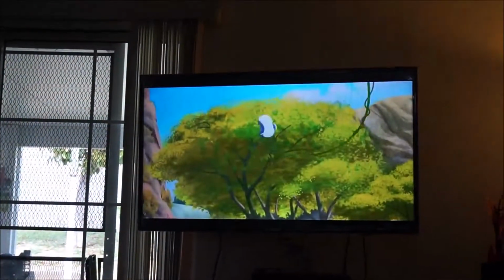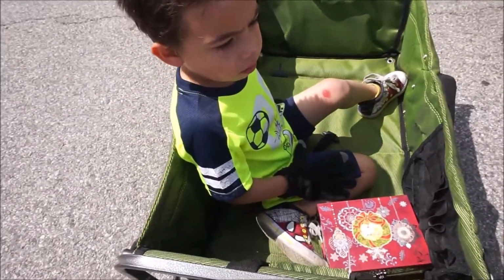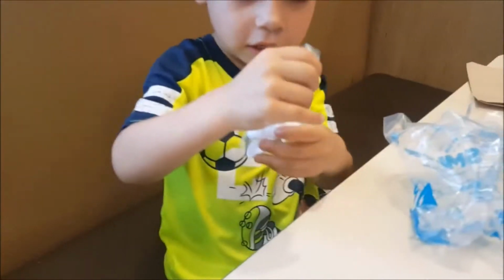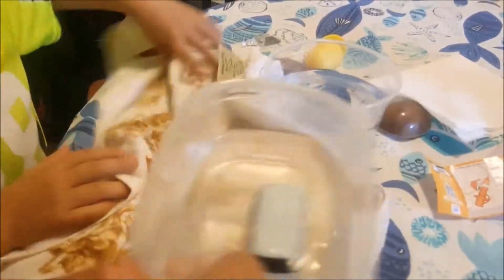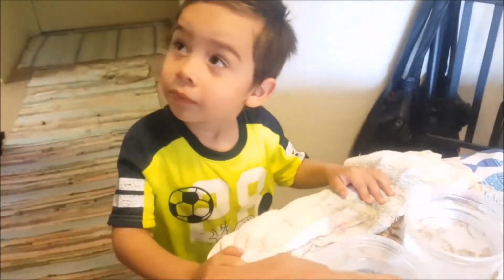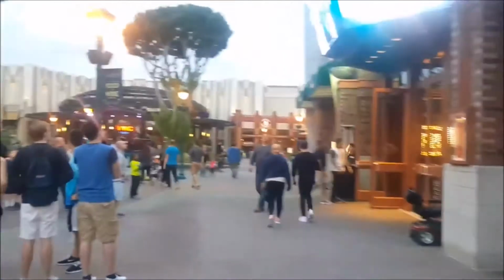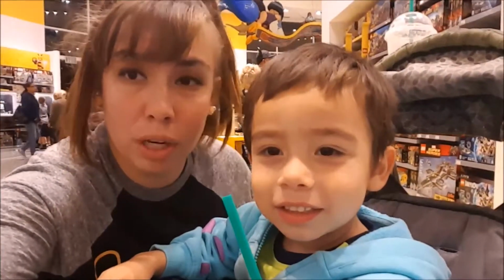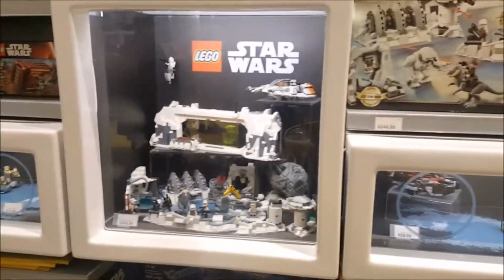HITTING A HOME RUN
I guess Leo was more into sports than I thought! LOL.

Fallenpeach2608